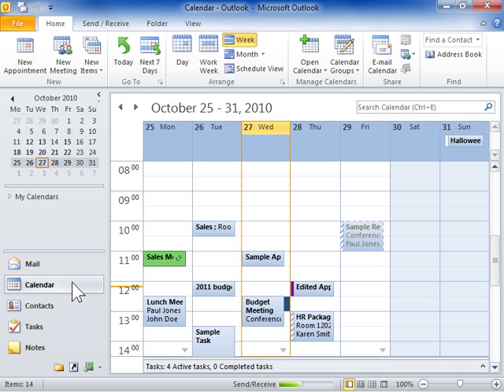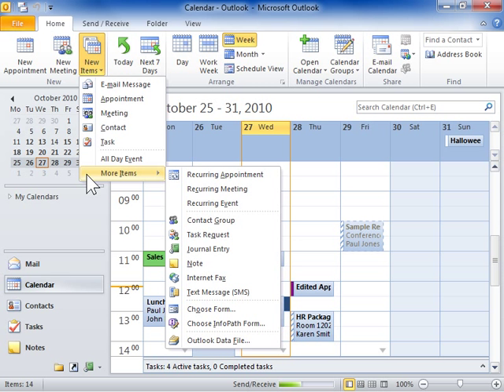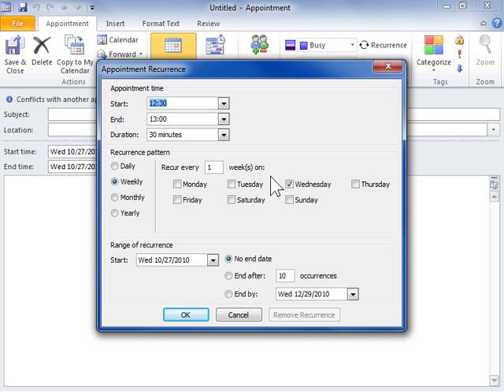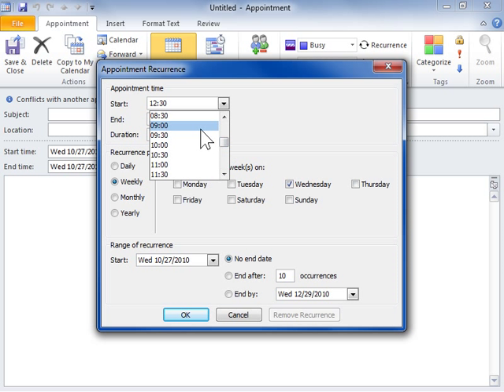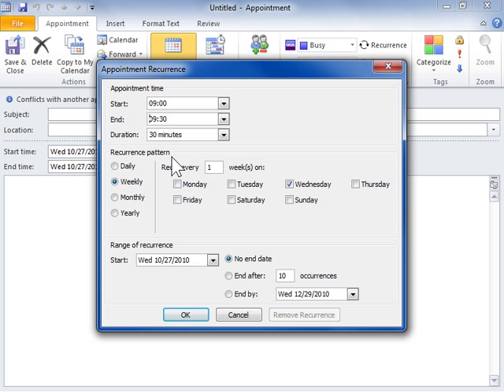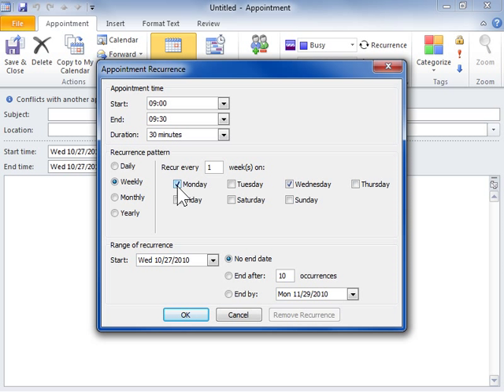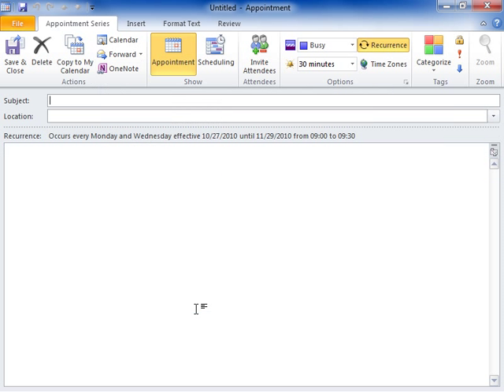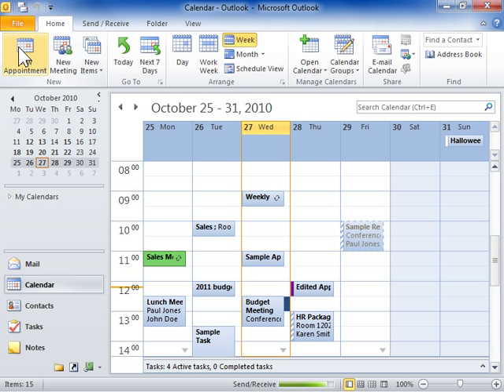Outlook 2010 Schedule a Recurring Appointment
How to Schedule a Recurring Appointment